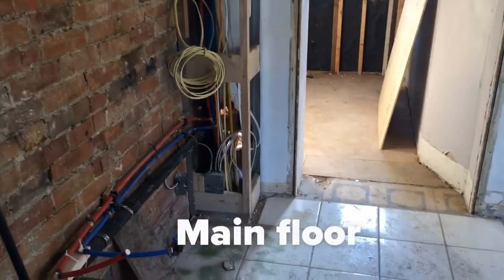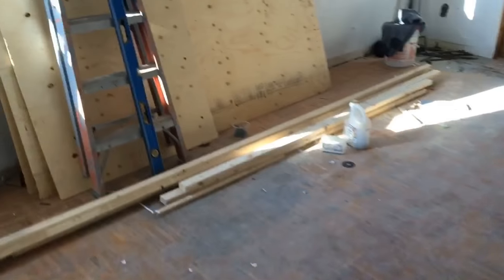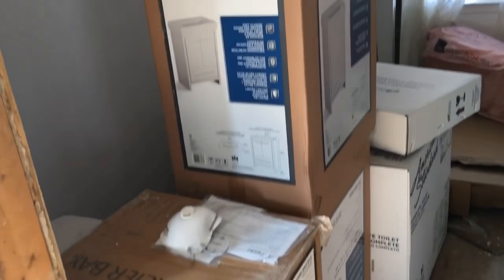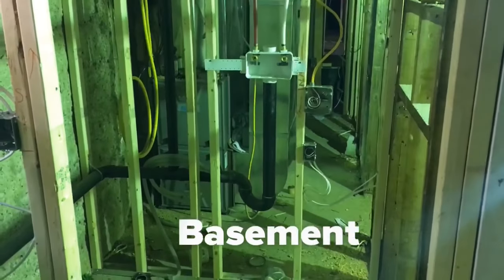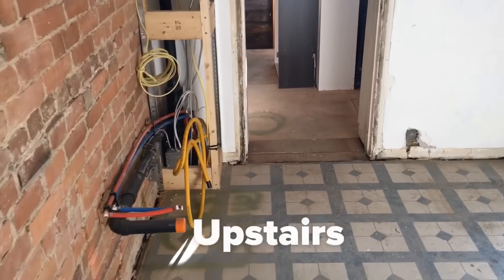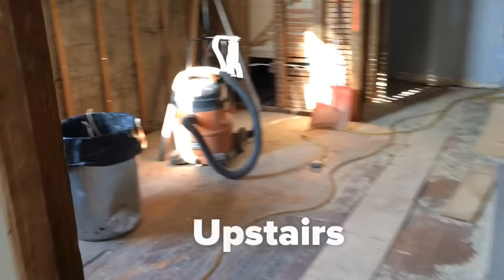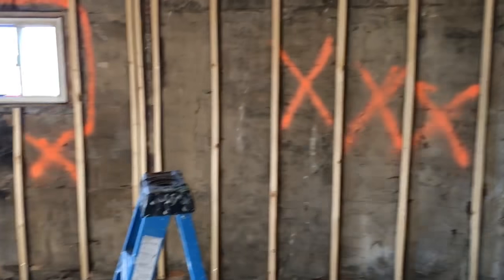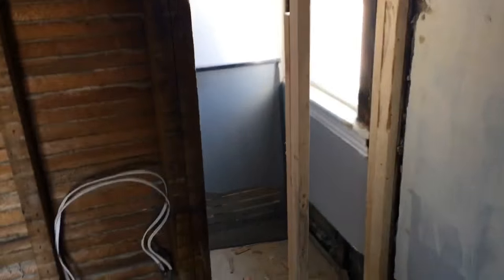January 8, 2018